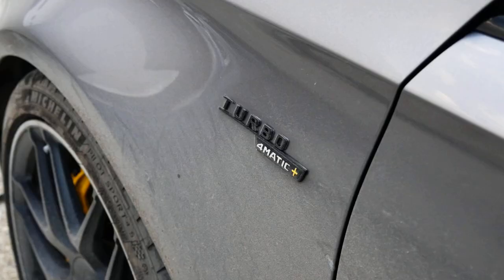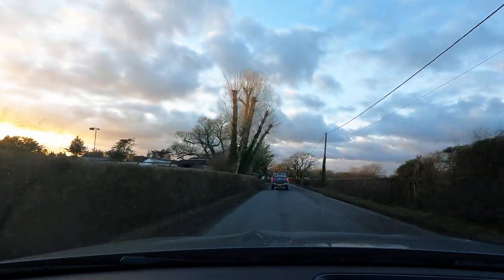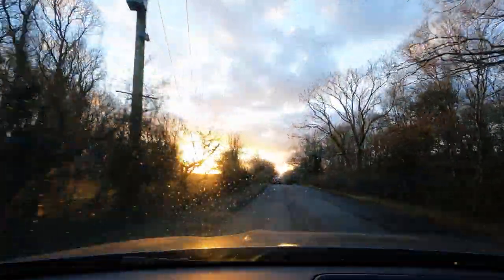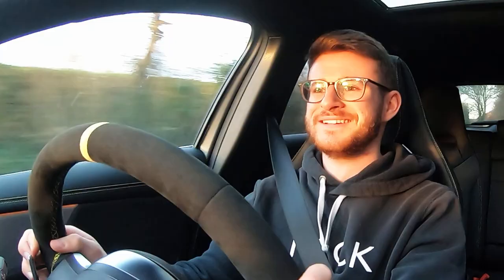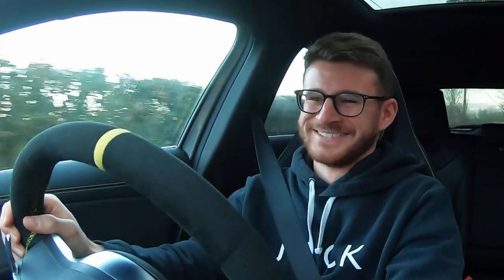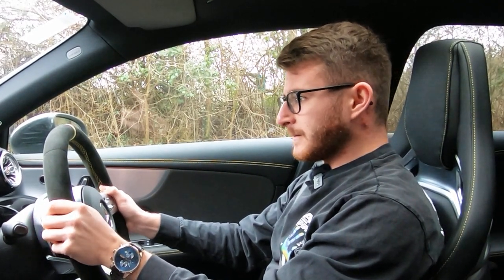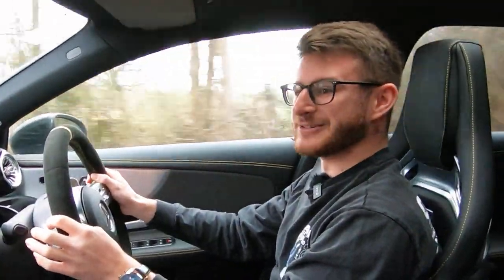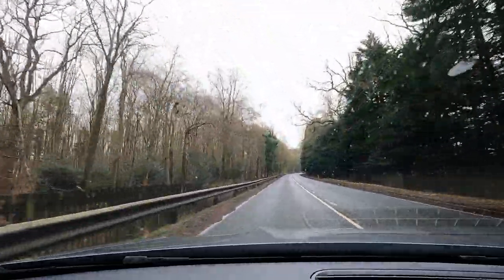FIRST DRIVE in my TUNED A45S AMG!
Let's take my EST Tuned Stage 1 A45S AMG for it's FIRST DRIVE!

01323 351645